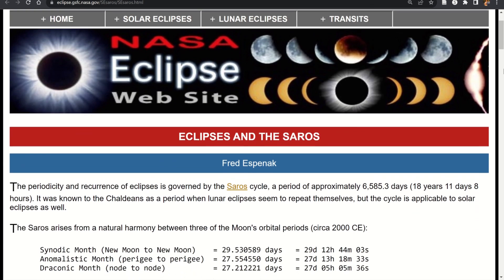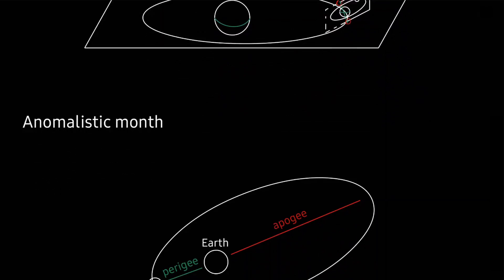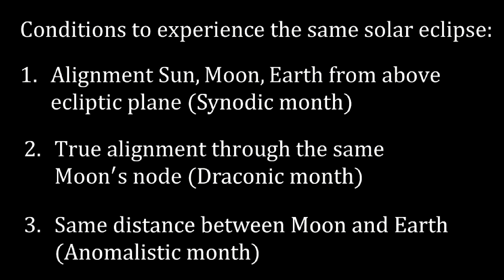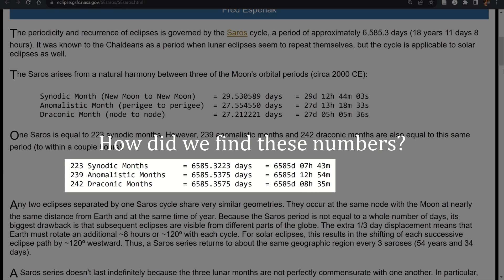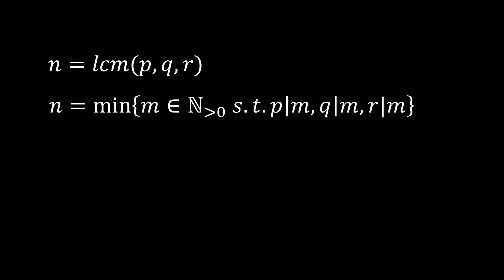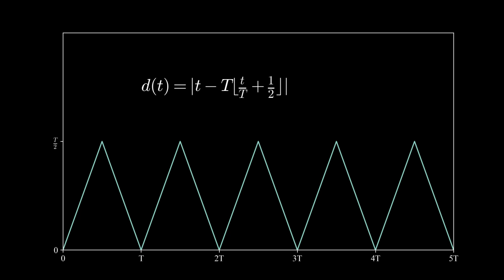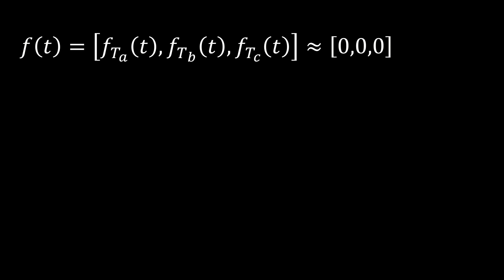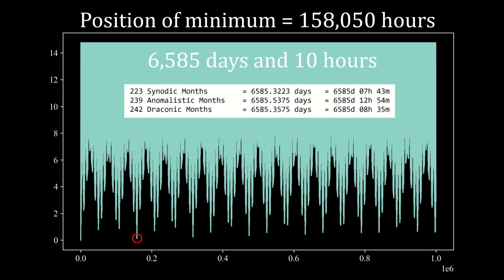The fascinating math behind solar eclipses and the Saros cycle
The Saros cycle predicts that a similar solar eclipse will occur on Earth every 6,585.3 days. But how did we come up with this number and how is it related to the least common multiple?